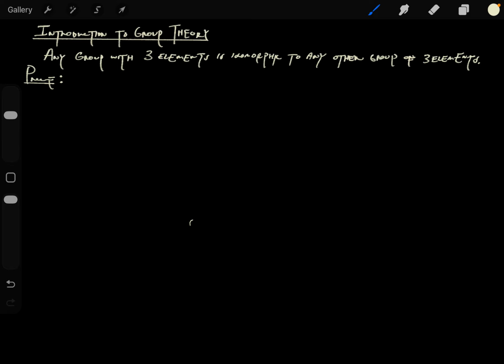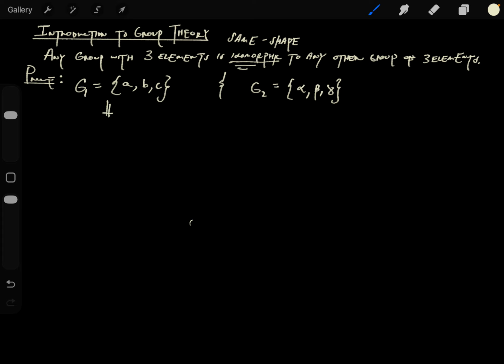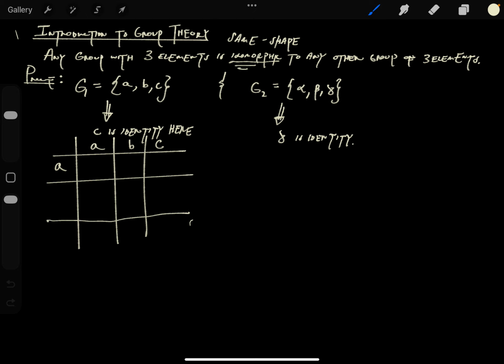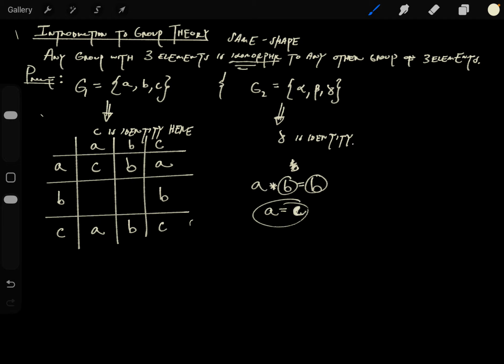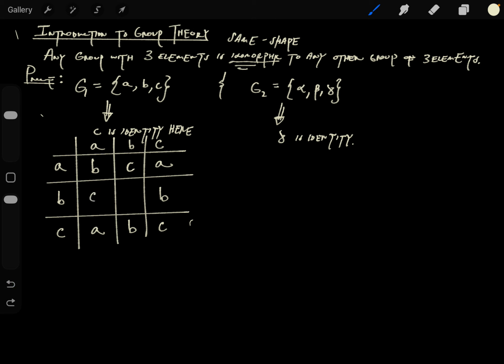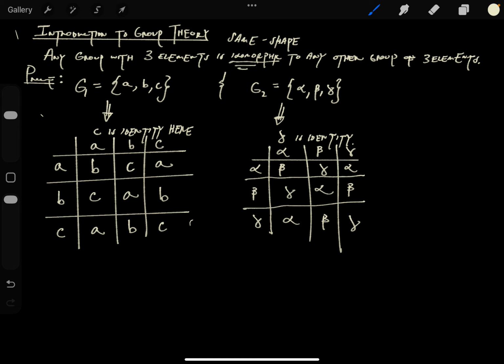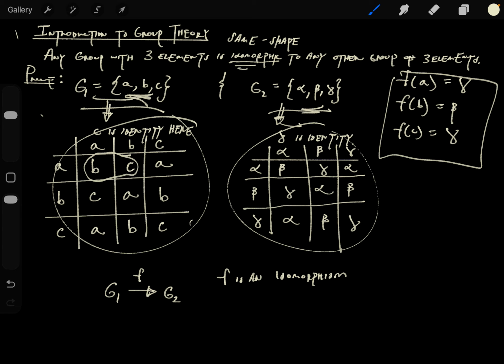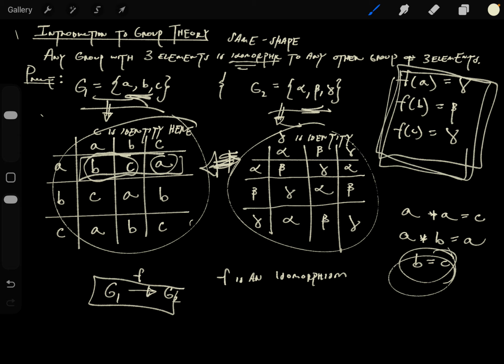Introduction to Group Theory, Part 2